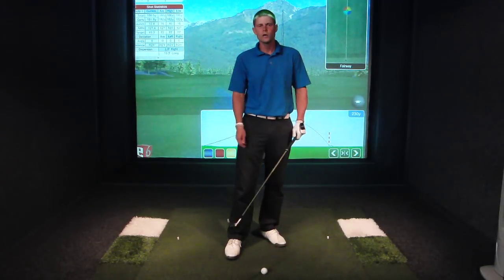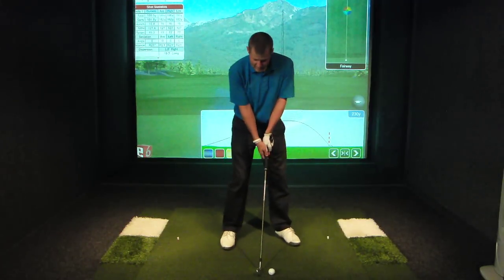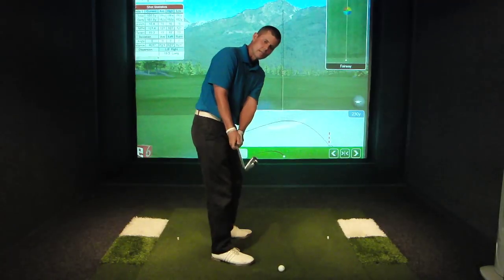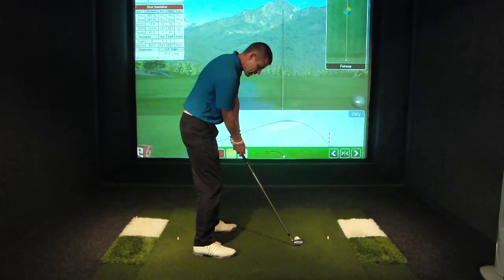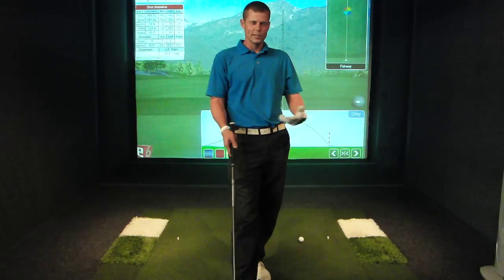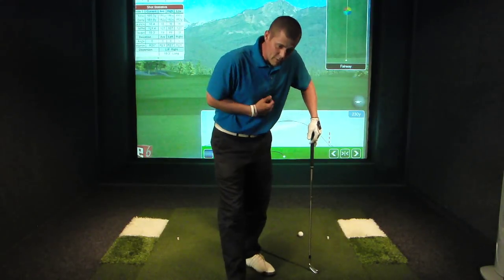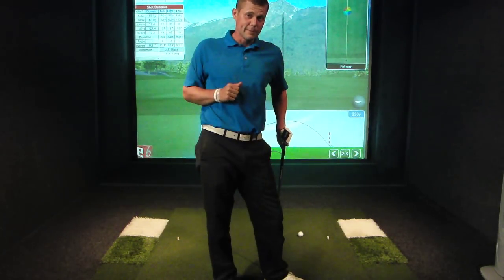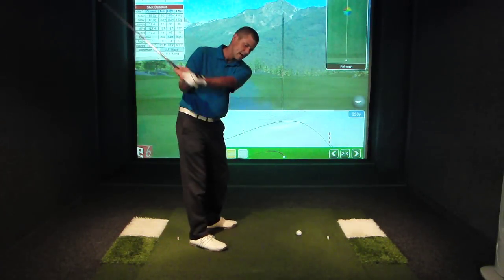Square to Square Swing [Sam Goulden Golf]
The original Sam Goulden Square to Square Swing.
In this video, we talk through the fundamentals of the square to square swing, including our setup, the general goals of the swing, and how you can achieve accuracy in your golf game while not introducing wrist-hinge or wrist-roll in the backswing.

We also talk about how tour players' swing low point differs from amateurs', and how this makes a big difference in ball-striking ability.